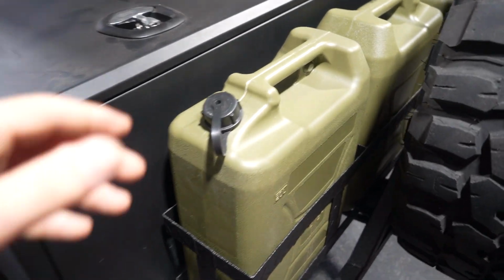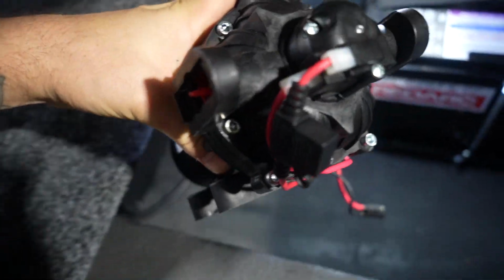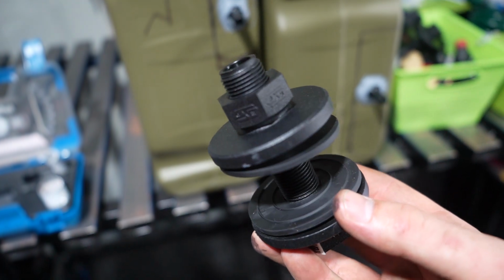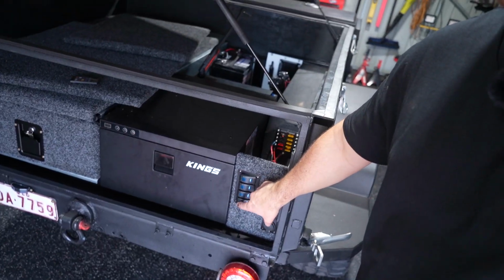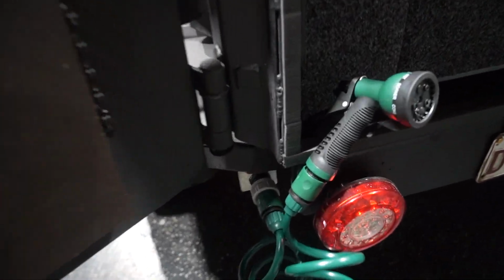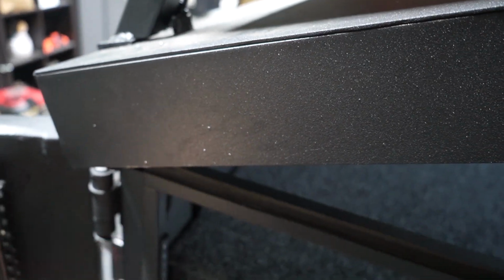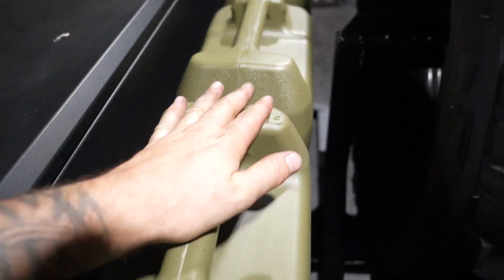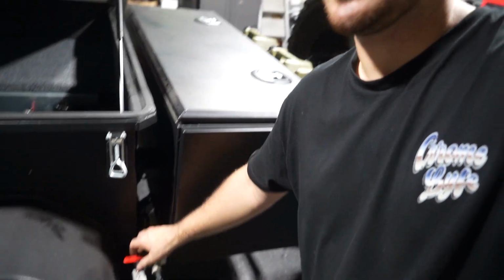12 Volt Water System For CAMPING Using Cheap JERRY CANS!! Camper Trailer Build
In this episode I make a completley custom 12 volt water system using some budget friendly parts including three jerry cans! This will make camping with our trailer so much more enjoyable! this system also is easily modified to suit a hot water gas system from kickass or kings!
This is marking the end of the trailer build in terms of serious mods! its all just small things to get this on the road now! Cant wait for next week so we can take this out for a wheel!!